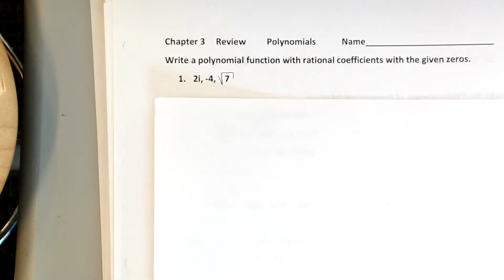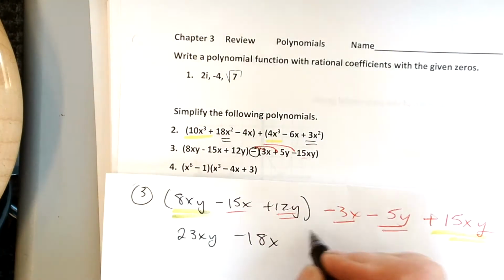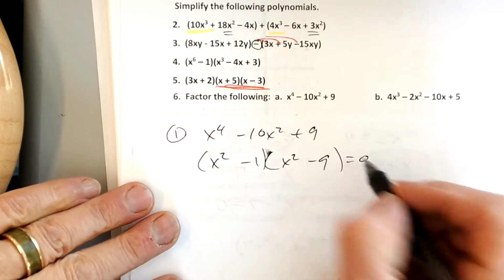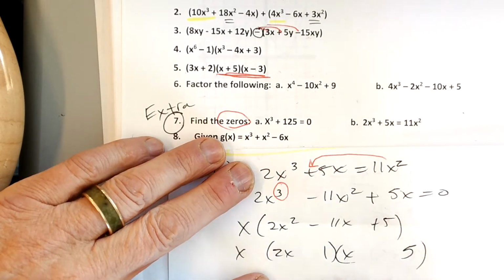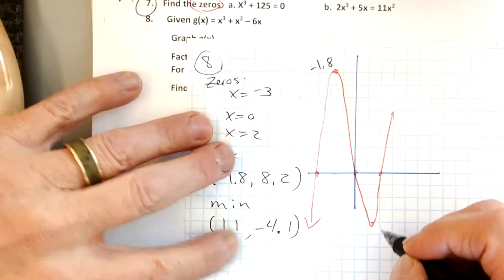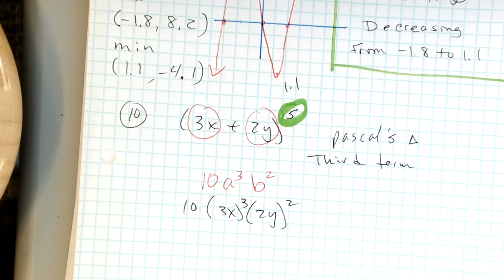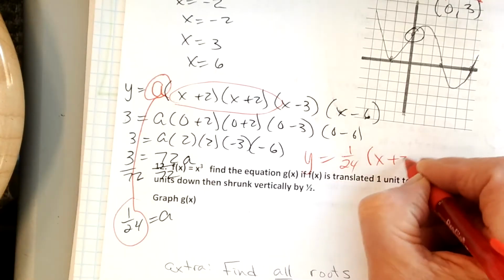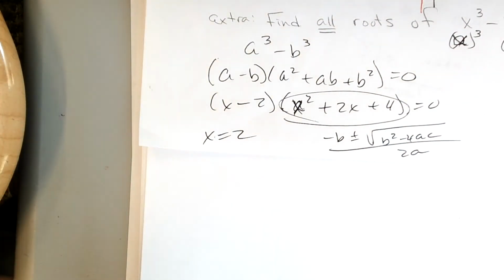Rev 3 Alg 2